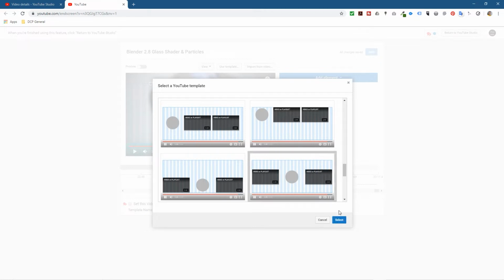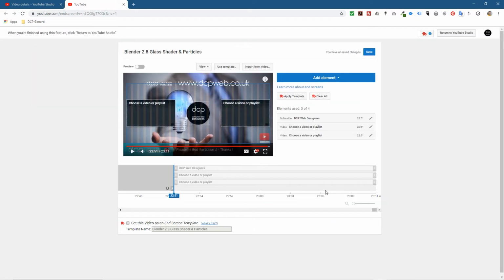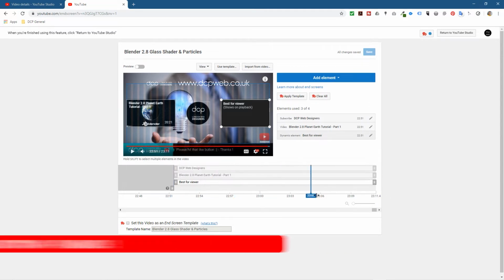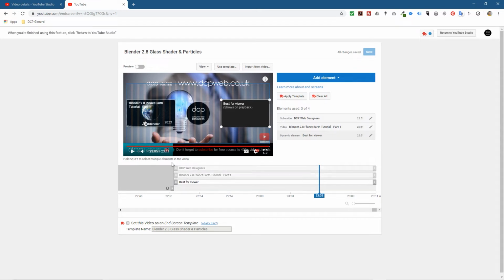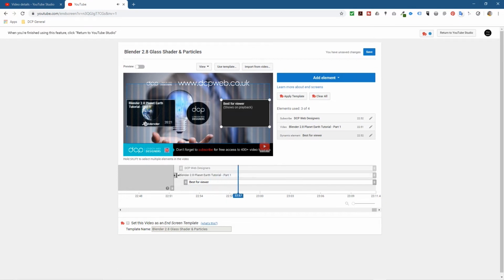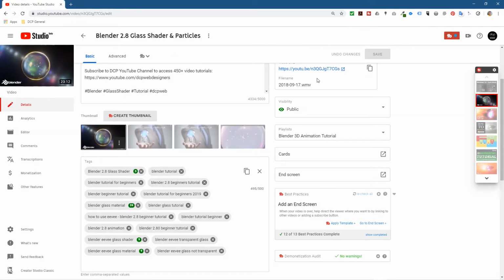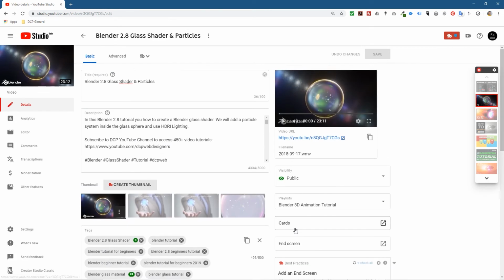How to add a YouTube End Screen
In this video tutorial, I will show you how to add an end screen to your YouTube videos. End Screens can be used to display playlists or specific videos and a subscription prompt.

It is a good idea to leave a 20 second still frame at the end of your video content and then display your end screen content using YouTube end screen editor.

Need an amazing website for your business? - Simply contact DCP Web Designers for a free quote today